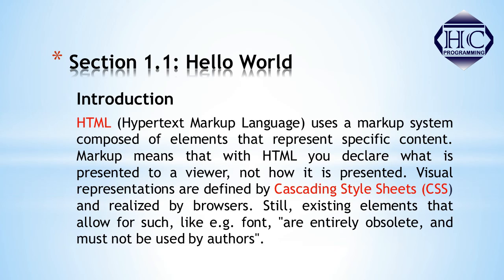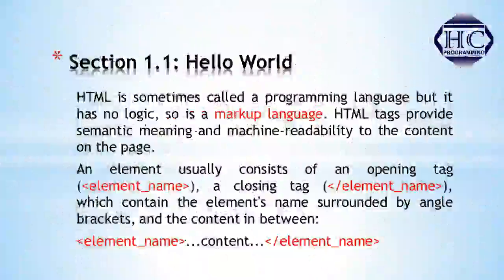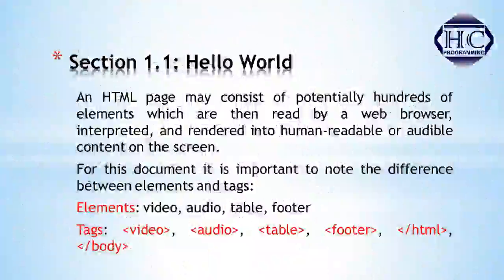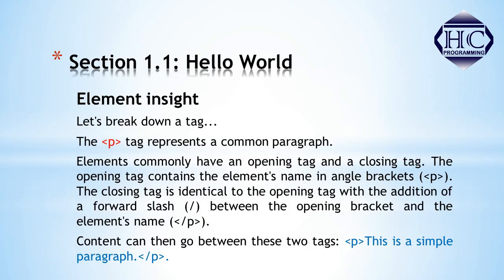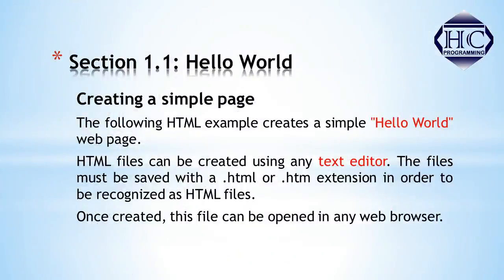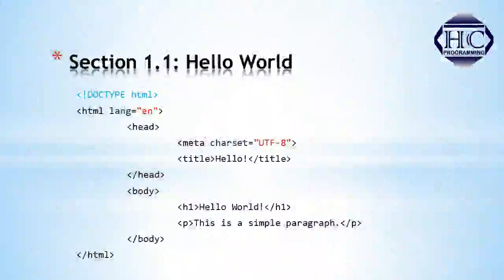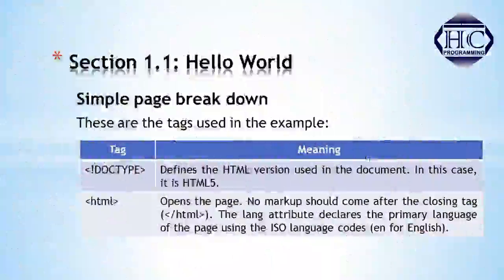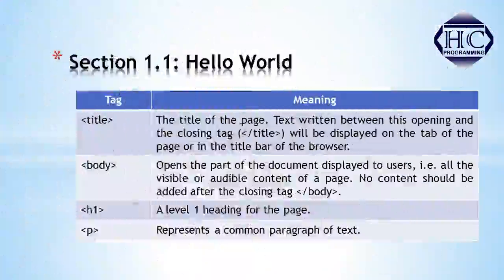HTML5 Chapter 1: Getting Started With HTML | Hello World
HTML (Hypertext Markup Language) uses a markup system composed of elements that represent specific content.

0:50:00 Section 1.1 Hello World
0:50:00 Introduction
0:03:06 Element insight
0:03:39 Creating a simple page
0:04:47 Simple page breakdown